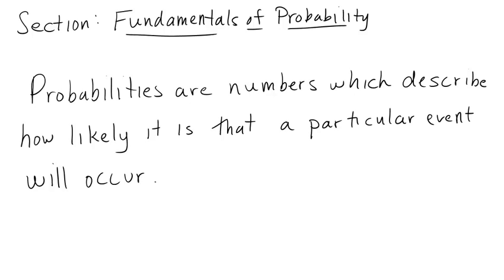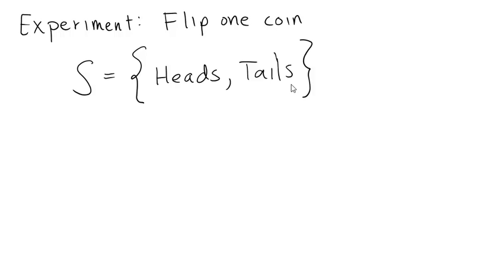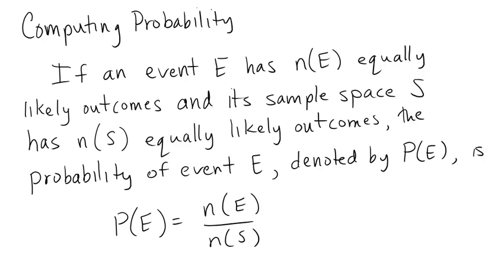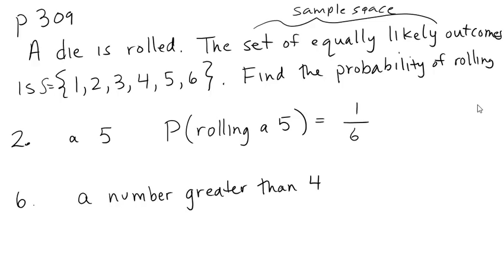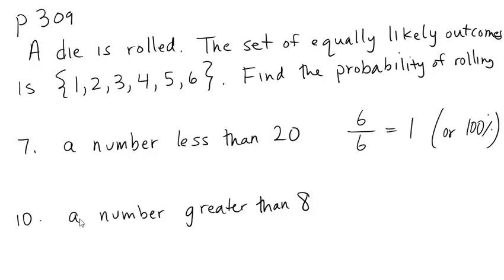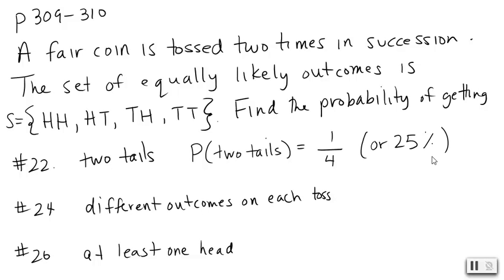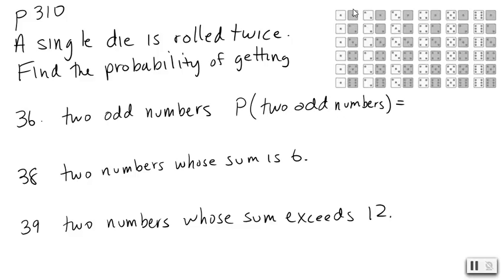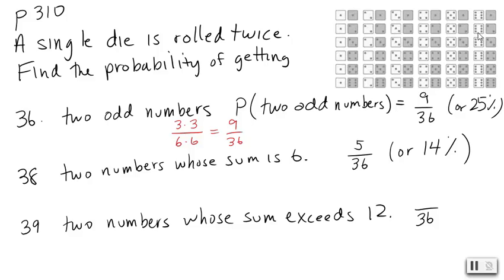Fundamentals of Probability